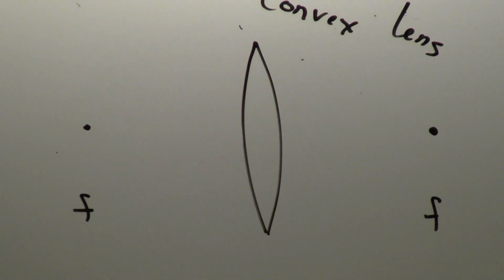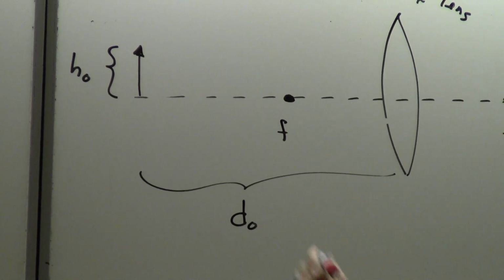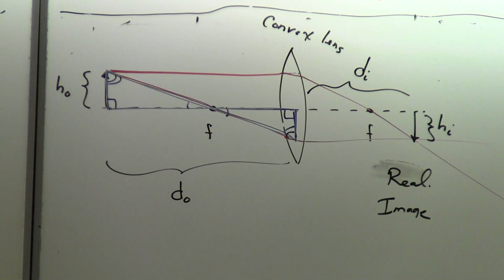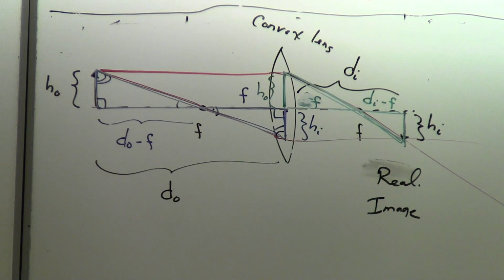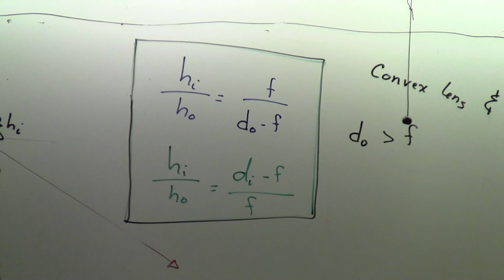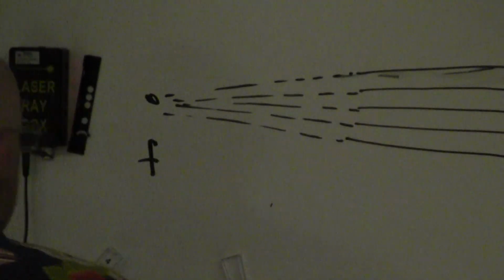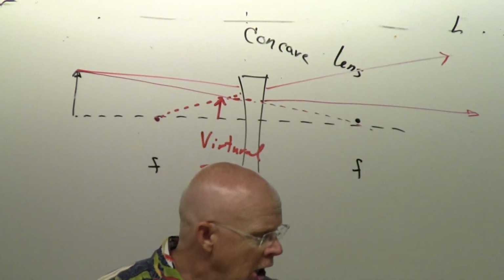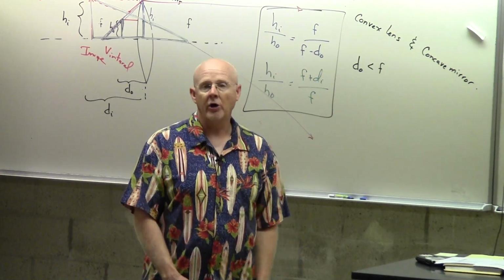Day 15 - Lecture 2 - part 3 of 3